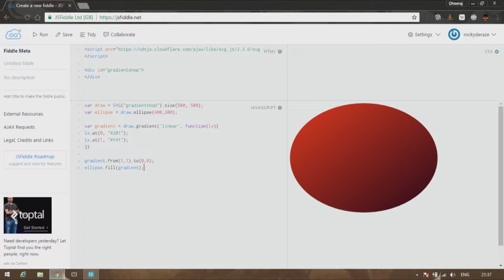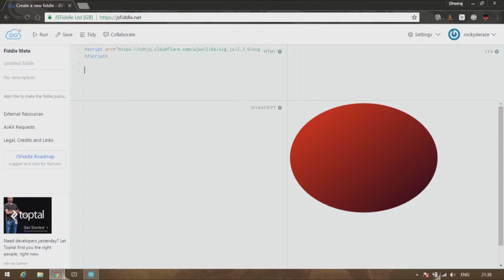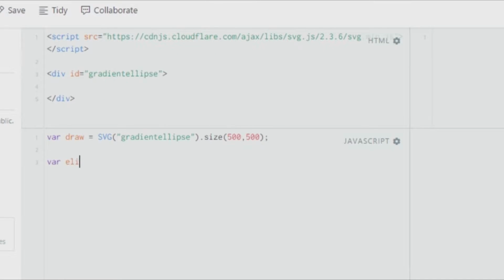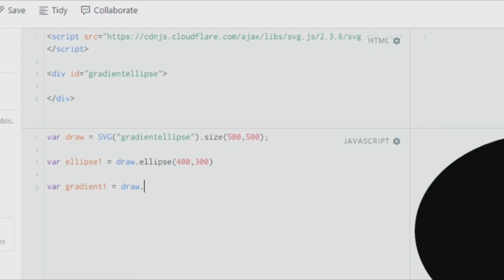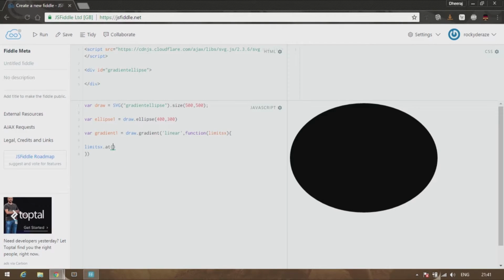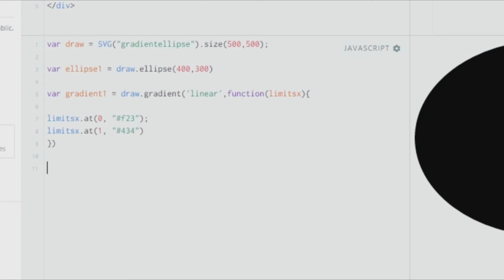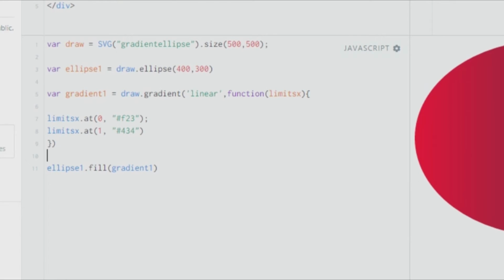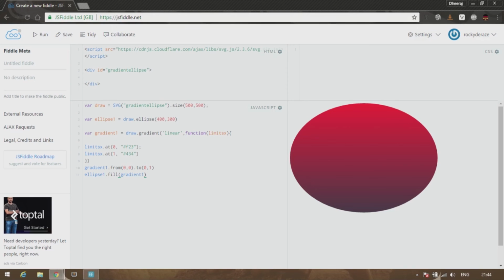SVG.js Lesson 08 - Linear Gradients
In this video, I talk about gradients and show how to create linear gradients. Gradients create color changes from one color to another in a smooth transition. I further show how to fill an ellipse with the gradient that we have created.